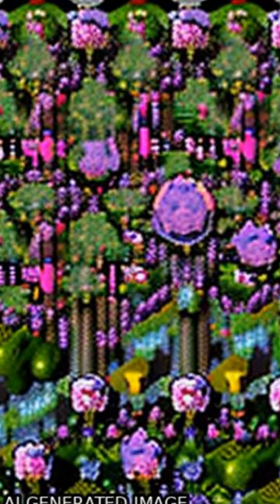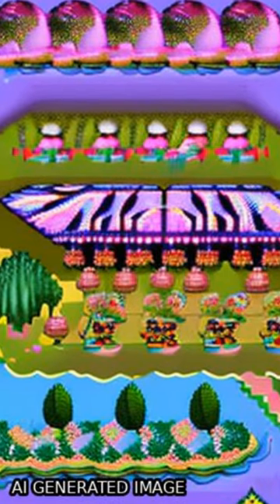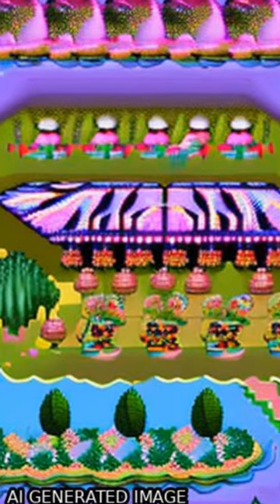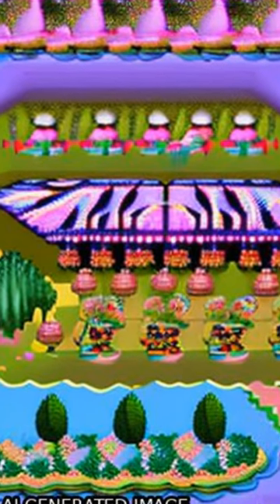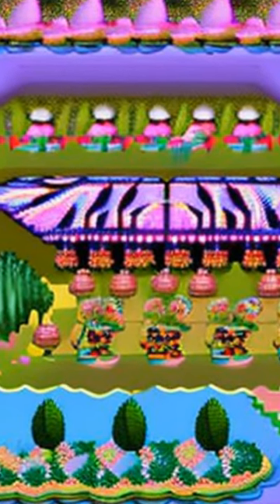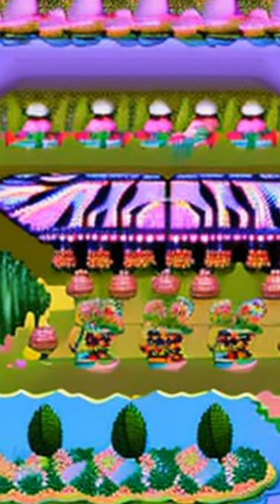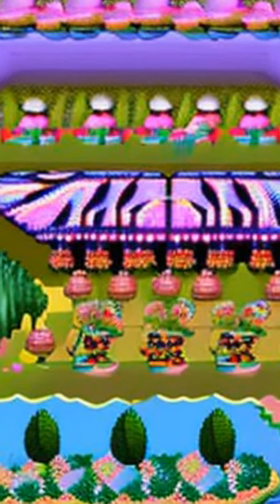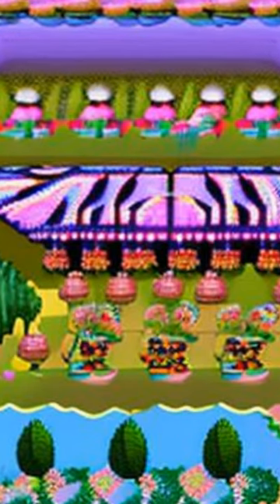Classification of Non-Insulin Glucose Lowering Drugs | RTCL.TV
### Keywords ###

### Article Attribution ###
Title: Classification of Non-Insulin Glucose Lowering Drugs
Authors: Sanjay Kalra, Saurabh Arora ,and Nitin Kapoor
Publisher: Pakistan Medical Association
DOI: 10.47391/JPMA.22-003

### Video Timestamps ###
0:00:00 - Summary
0:00:31 - Title
0:00:37 - End